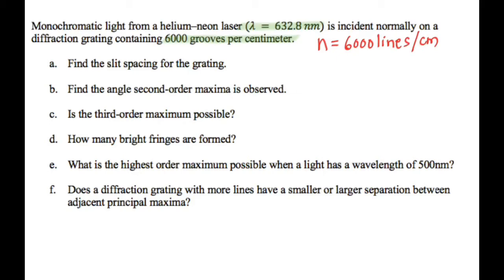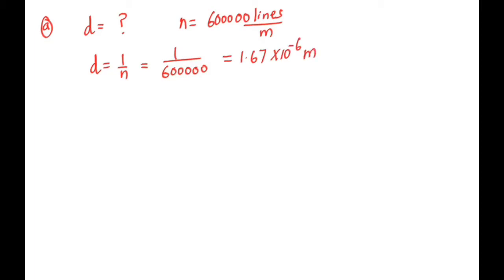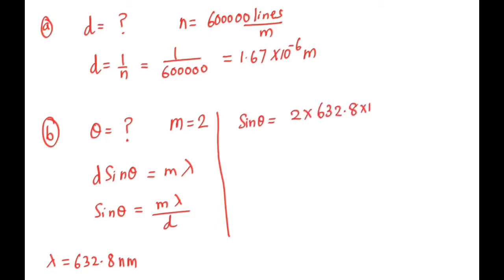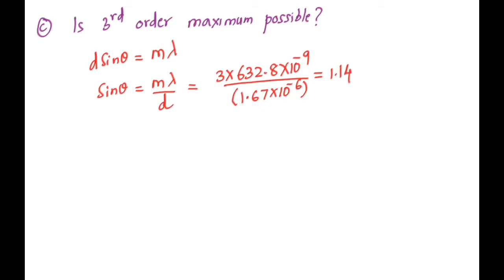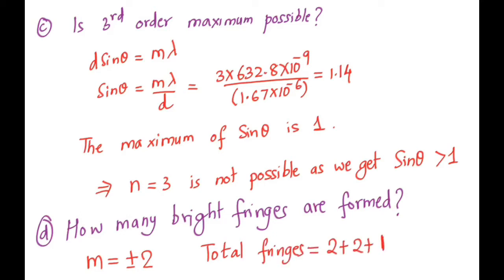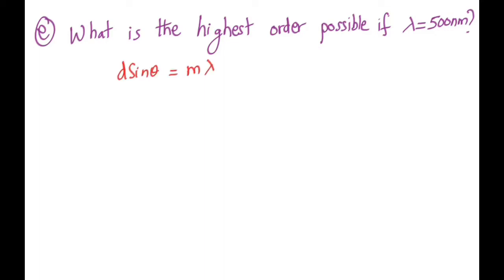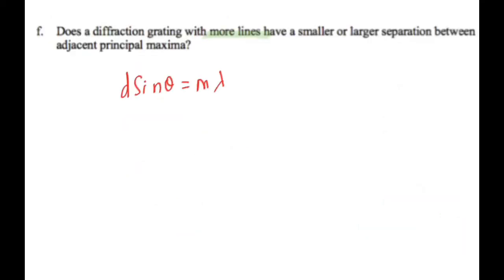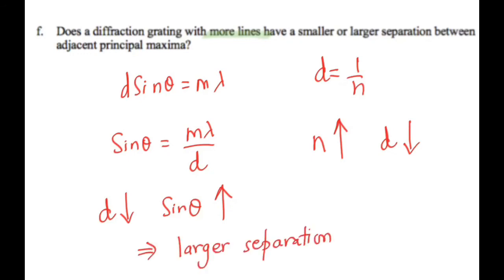Sample Problem-Diffraction Grating